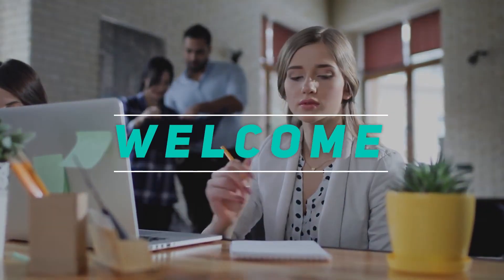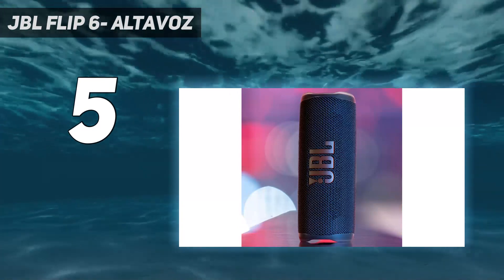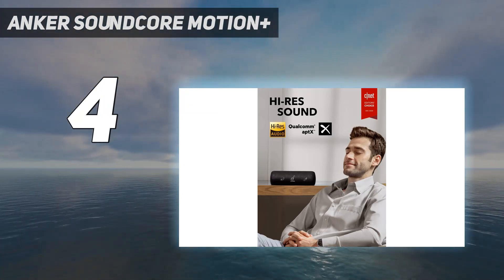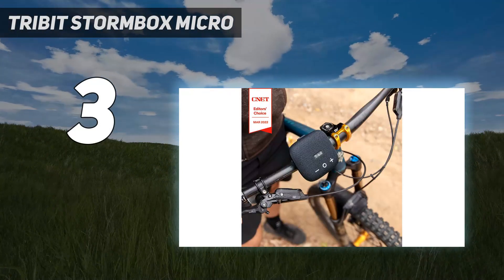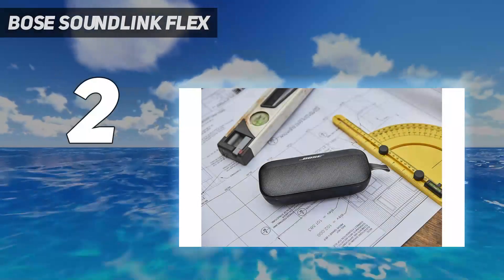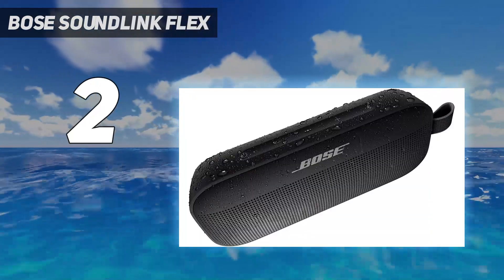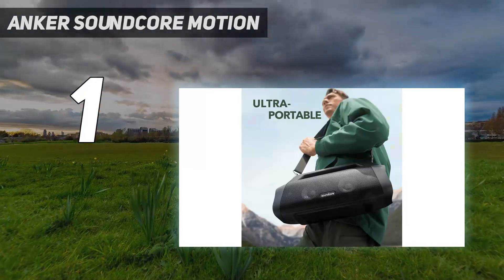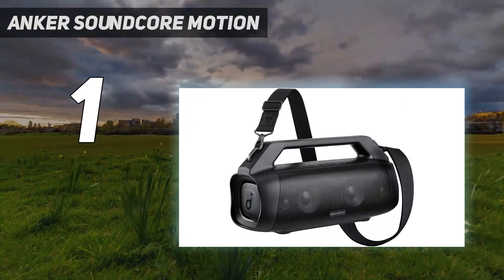Top 5 Best Bluetooth Speaker in 2023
► Here is the Updated Prices of Top 5 Best Bluetooth Speaker in 2023!
► All of these products listed in this AMZ